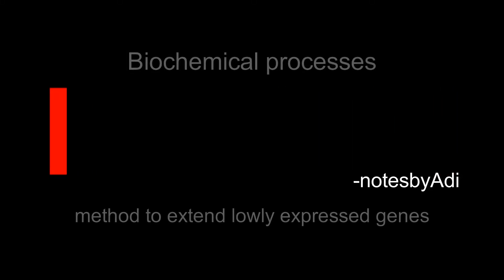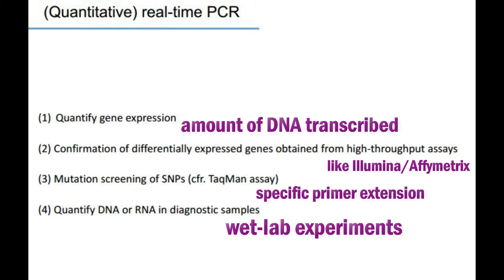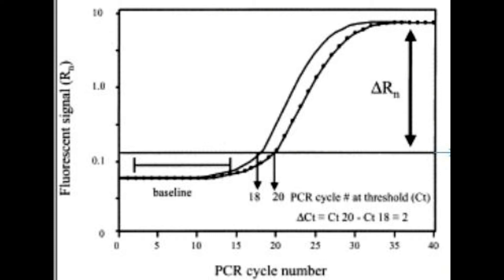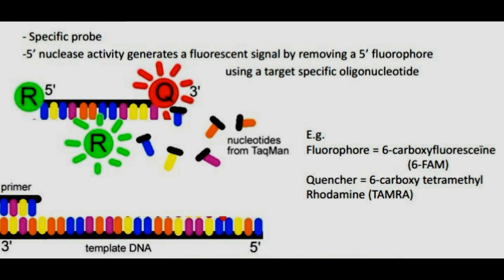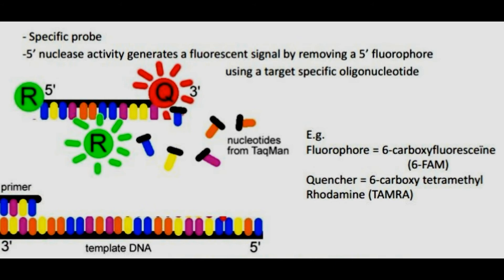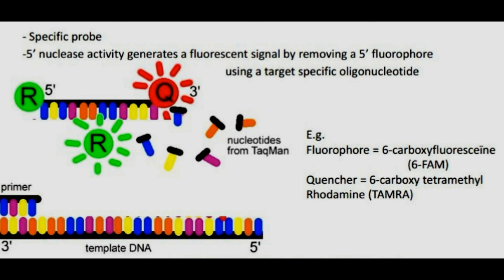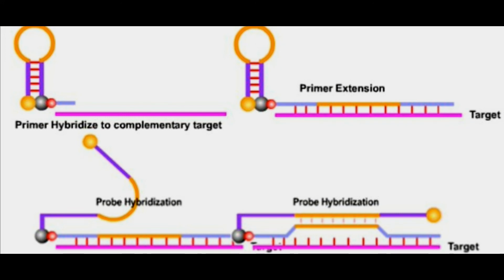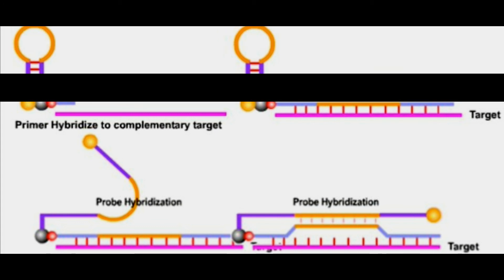rtPCR | Taqman probe | Scorpion probe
Hey this is a brief overview of how rtPCR can be utilized to achieve a few important biological relationships. Hope it is useful!